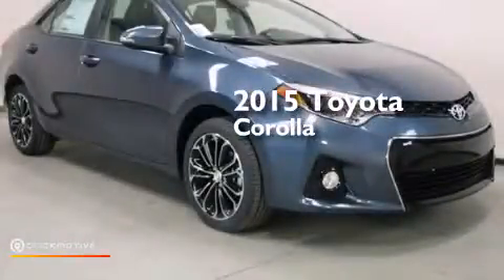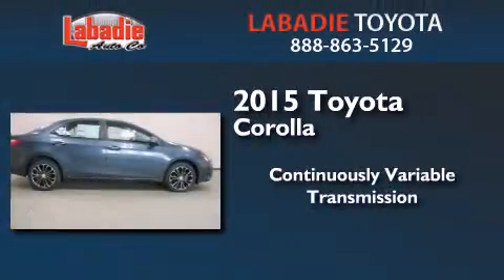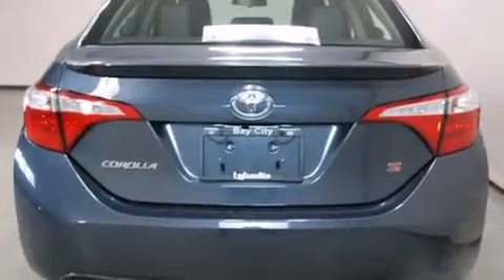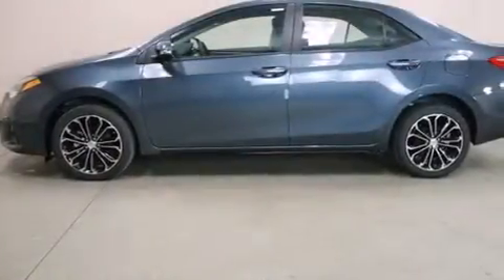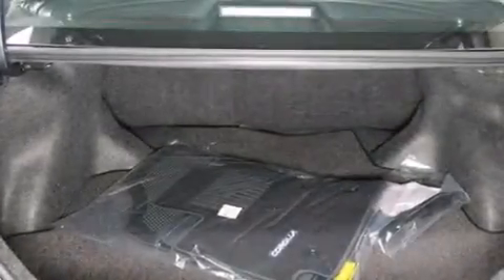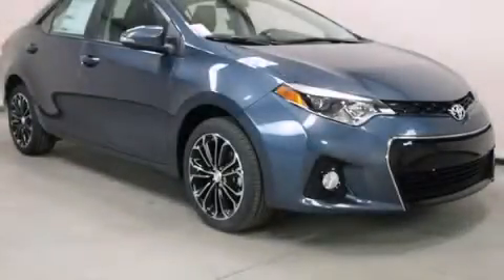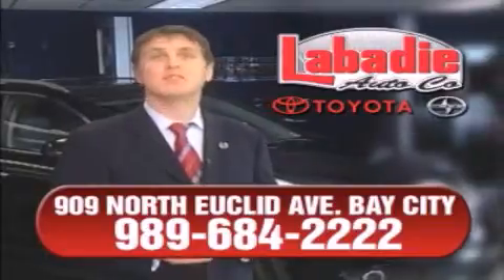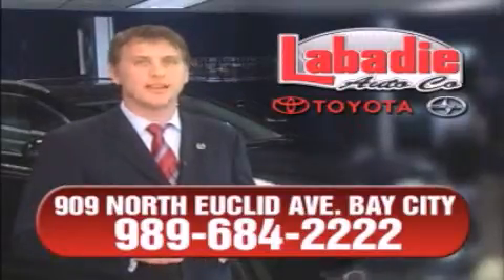2015 Toyota Corolla Bay City MI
We've been honored to serve the Bay City MI area , we promise that your experience at our dealership will exceed your expectations ! Year : 2015 Make : Toyota Model : Corolla Engine : 1.8L 4 cyls Trans . : CVT (Continuously Variable) Exterior : Slate Metallic Miles : 3 Interior : Black w/Sport Fabric Seat Trim Stock : T02569 Labadie Toyota N Euclid Avenue Bay City , MI 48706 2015 Toyota Corolla Bay City MI